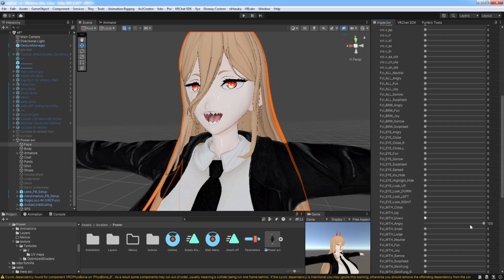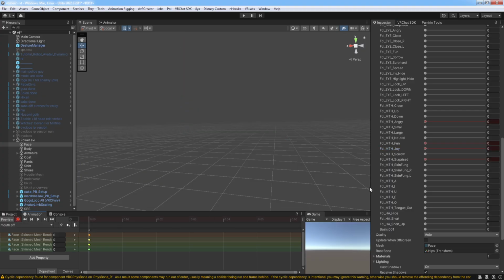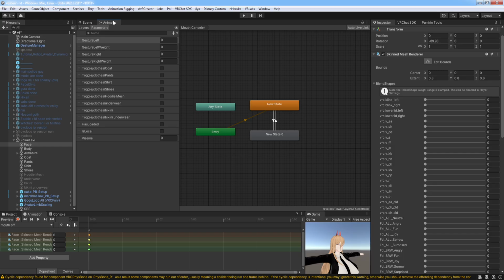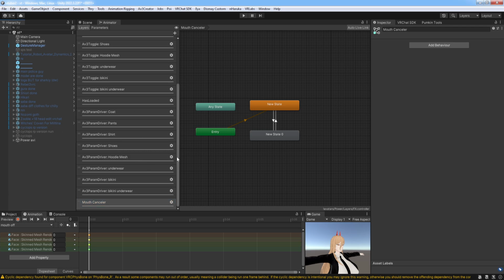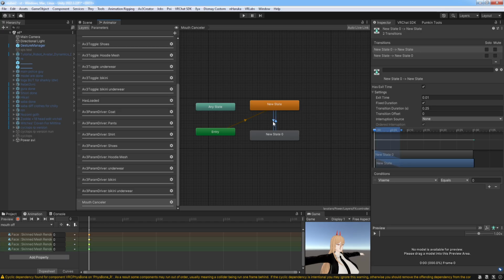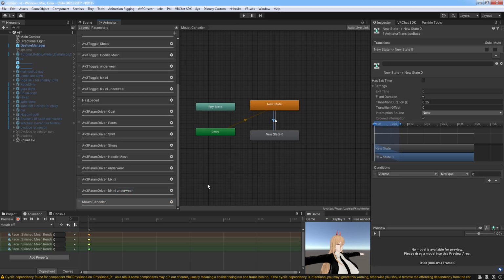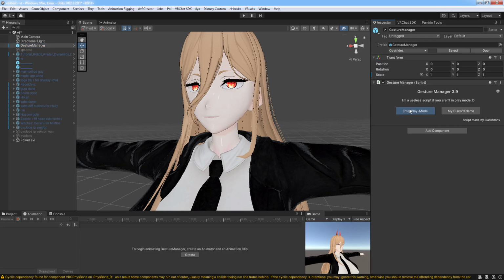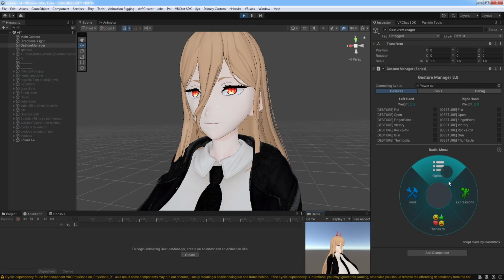how to make VRchat model Viseme priority incase of mouth clipping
for now am using 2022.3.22f1 unity version IF vrchat updated the unity I may do another video.

am not gonna be helping anyone with model setup u have to know at least how to use unity for u to follow this video if not go watch someone else and then come back after learning.

sorry NOT sorry